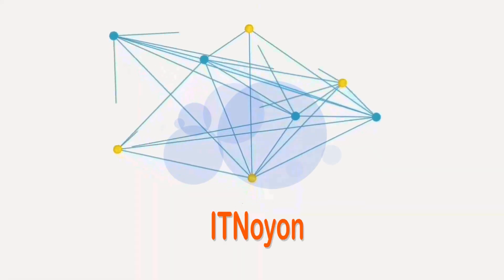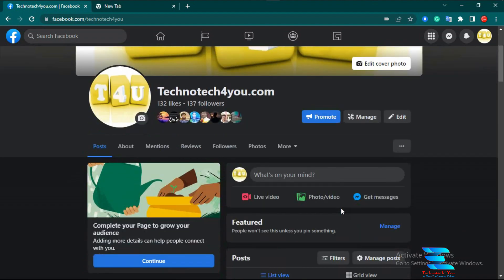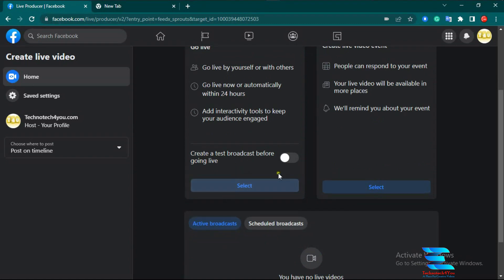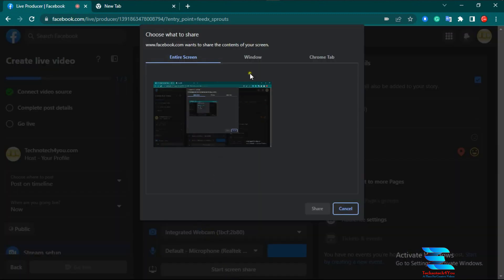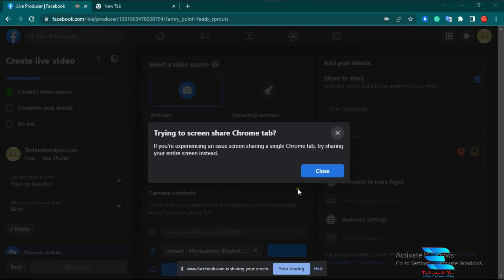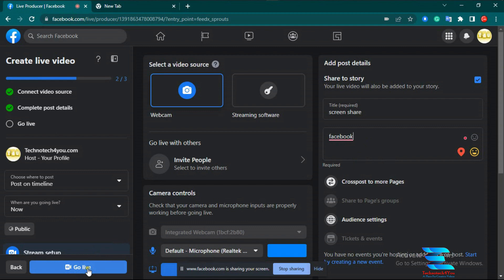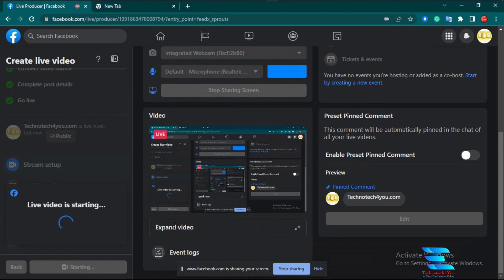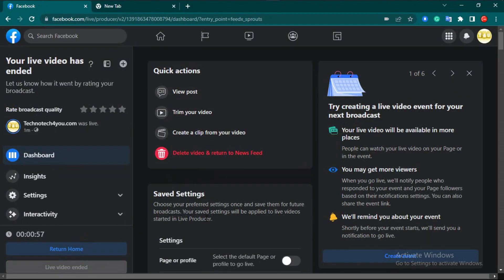How to share screen on Facebook Live Video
through this video tutorial you can easily understand how to share screen on facebook live video